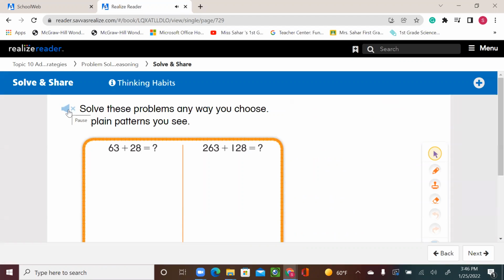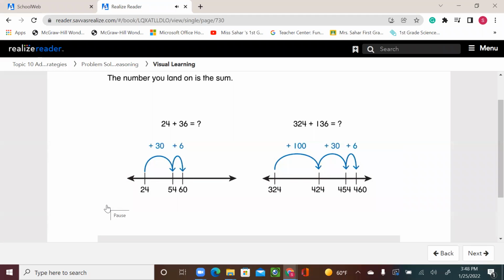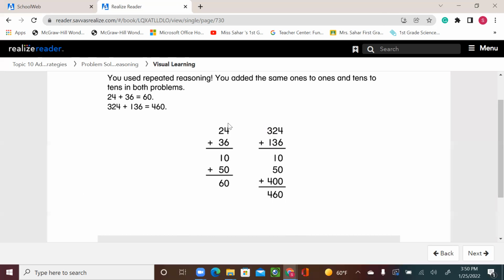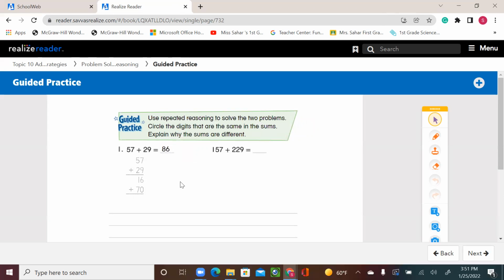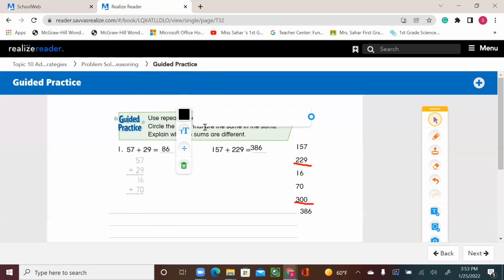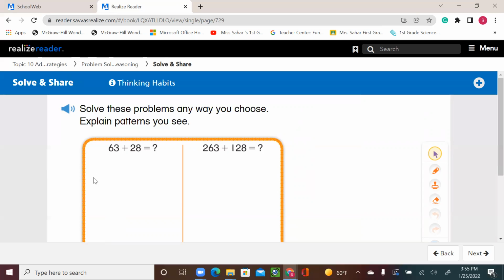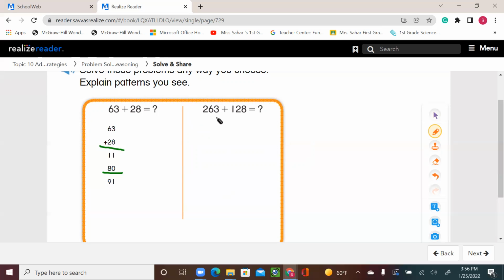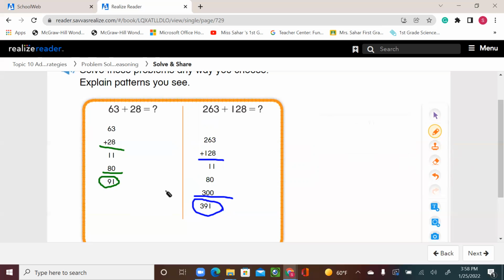Grade (2) Topic 10 Lesson 7